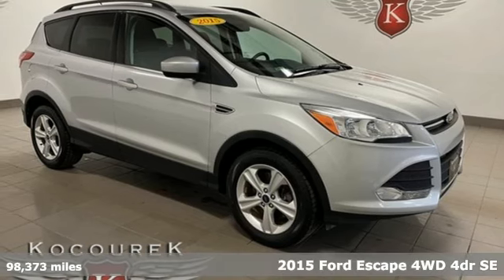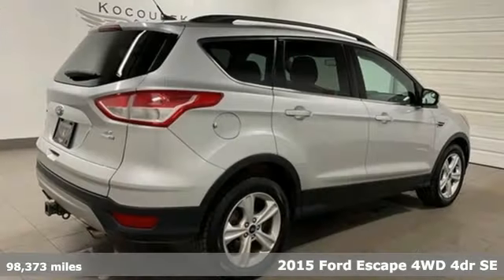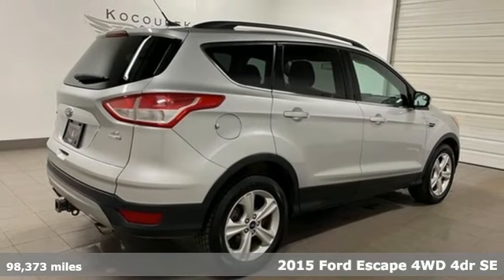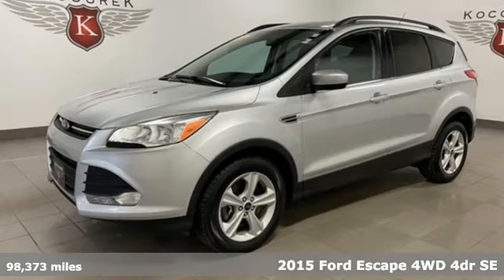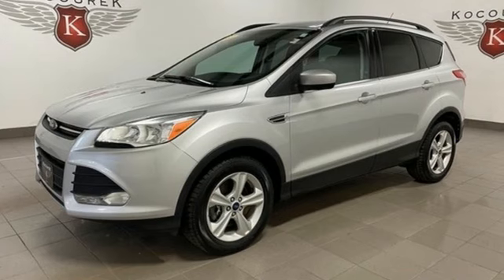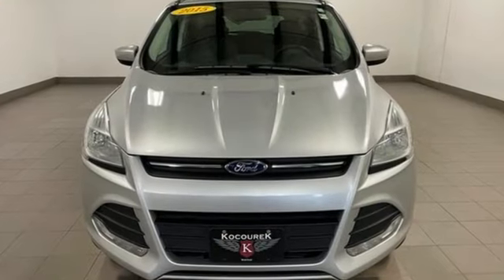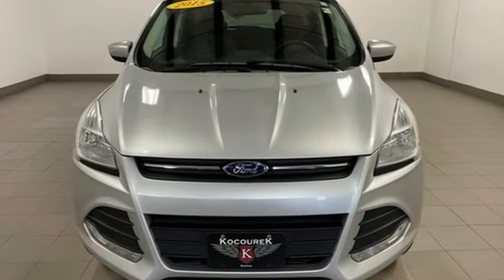Used 2015 Ford Escape Wausau, WI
Year: 2015
Make: Ford
Model: Escape
Trim: SE
Engine: EcoBoost 2.0L I4 GTDi DOHC Turbocharged VCT
Transmission: 6-Speed Automatic
Color: Silver
Interior: Medium Light Stone
Mileage: 98373
Stock #: 4112FA
VIN: 1FMCU9G98FUA49695

Address:
2727 North 20th Ave